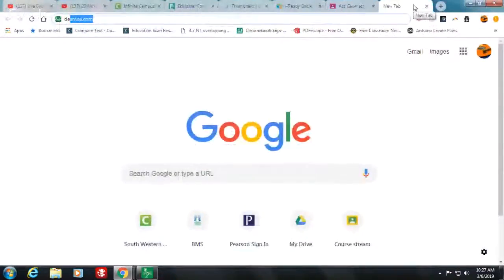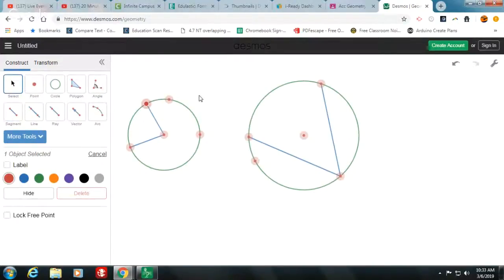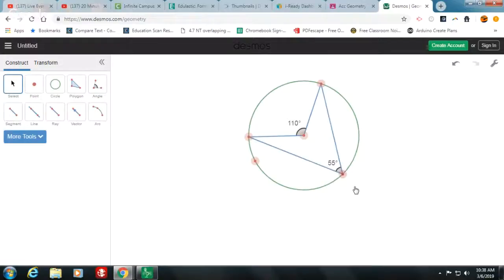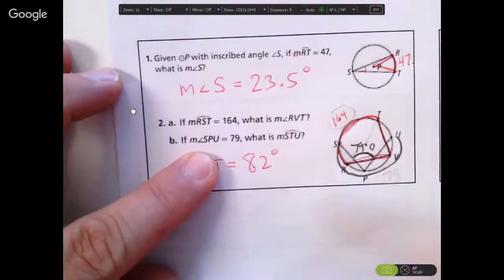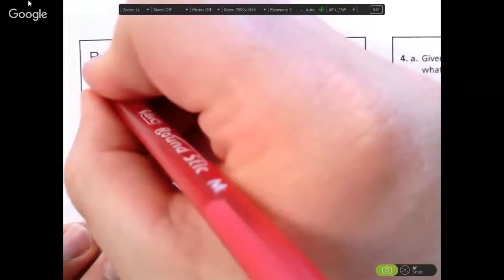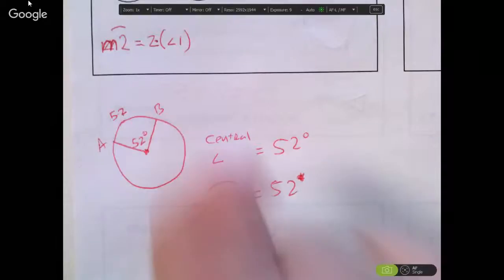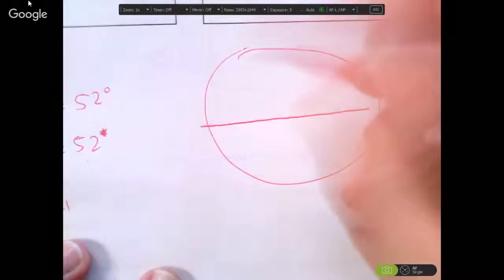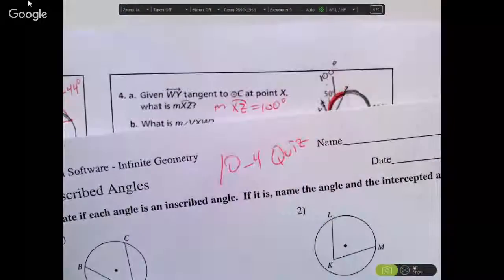Geo Notes 10-4